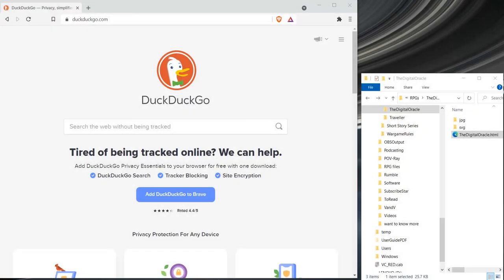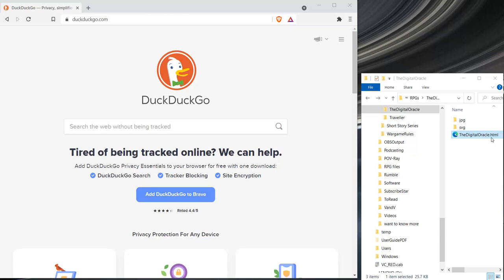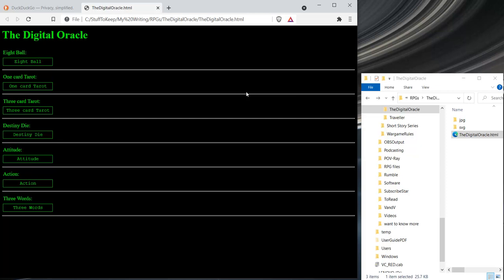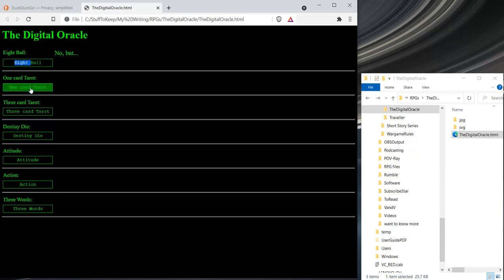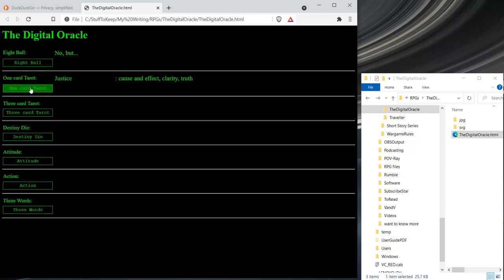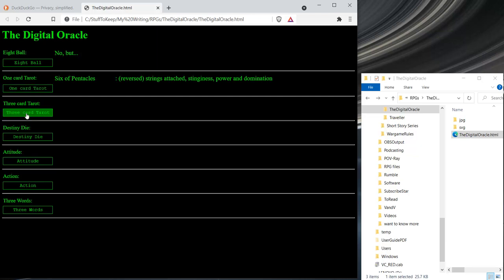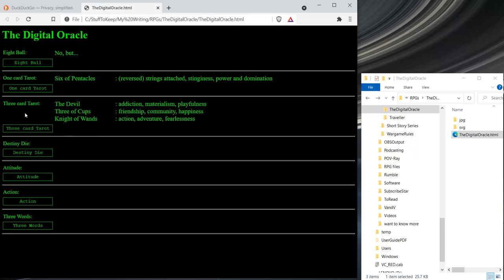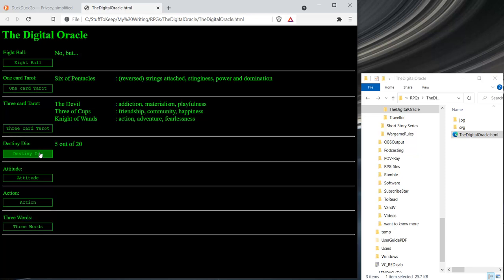The Digital Oracle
The Digital Oracle is a tool for solo role players or DMs looking for inspiration. Ask the oracle questions and it gives you answers in various forms, such as Yes/No, a destiny die roll, Tarot card readings. It also can tell you the attitude of NPCs, give you direction on what action to take, and answer questions with verb-adjective-noun responses.